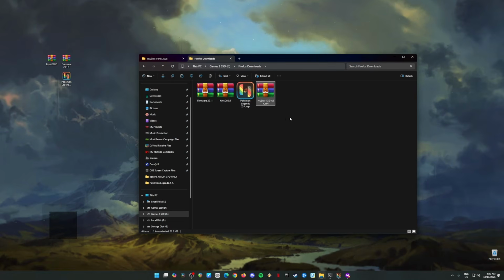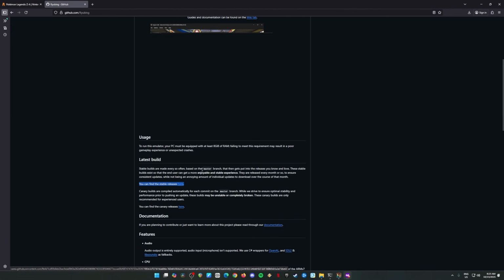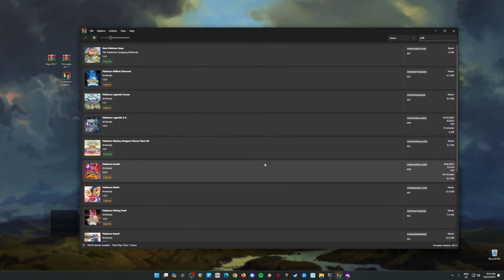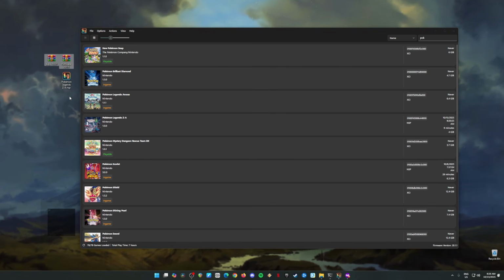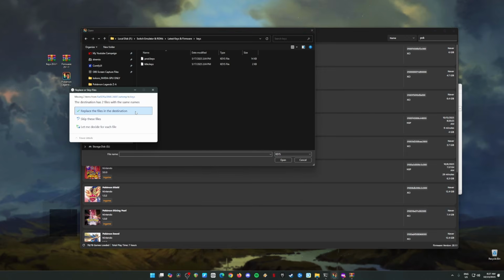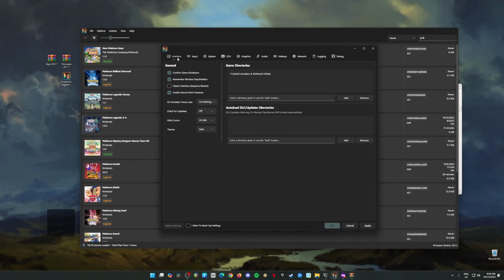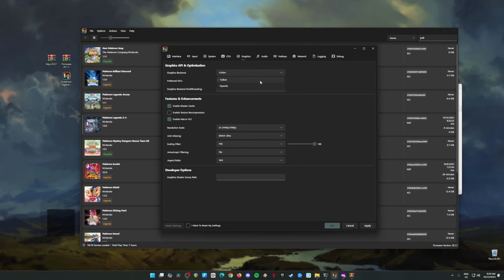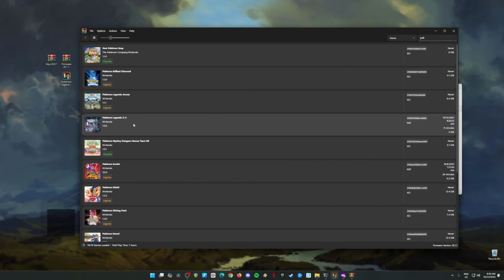How to Play Pokémon Legends Z-A on Ryubing Emulator (PC SETUP)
In this video, we’ll guide you through the step-by-step process of setting up and playing Pokémon Legends Z-A on the Ryubing Emulator for PC. Whether you’re a seasoned Pokémon fan or new to the series, this tutorial will show you how to properly configure the emulator and get the game running smoothly. We'll cover everything from downloading the Ryubing Emulator, installing it on your system, to troubleshooting common issues. Plus, we’ll also walk you through the essential system requirements to ensure your PC can handle the game and provide an optimal experience.

Ryubing Emulator System Requirements:
OS: Windows 10/11 (64-bit) or Linux
Processor: Intel Core i5 or AMD Ryzen 5 (minimum)
RAM: 8 GB (Recommended 16 GB for best performance)
Graphics: NVIDIA GTX 1060 or AMD Radeon RX 580 (minimum)
Storage: 5 GB of free space for installation
DirectX: Version 11 or higher